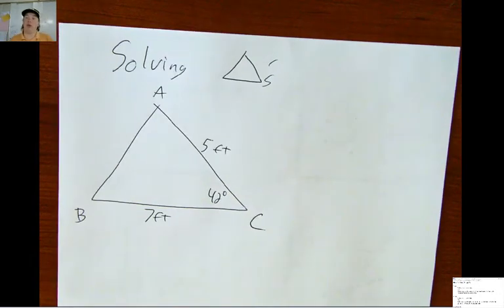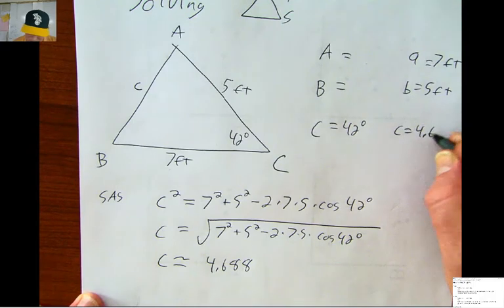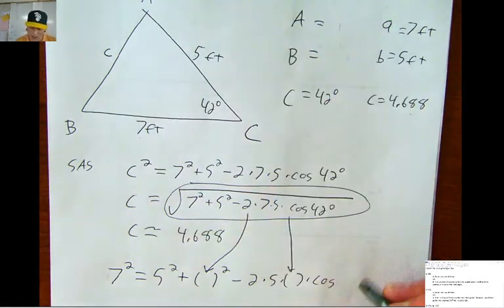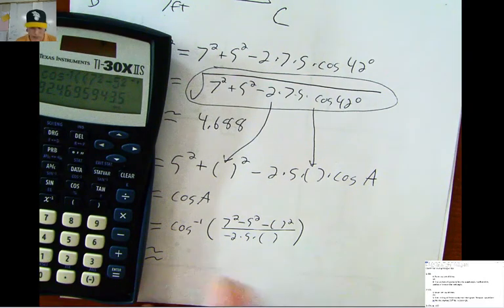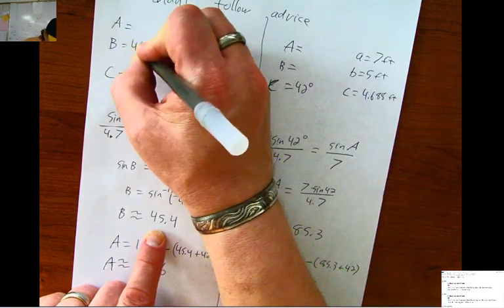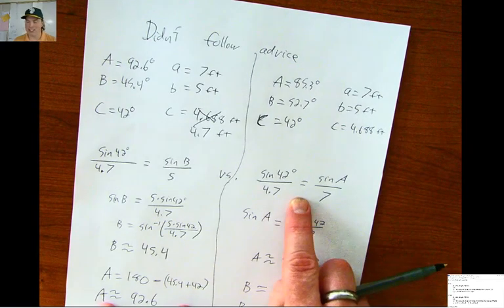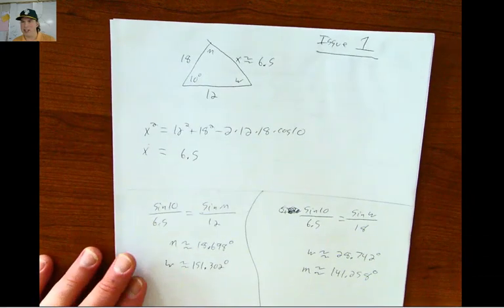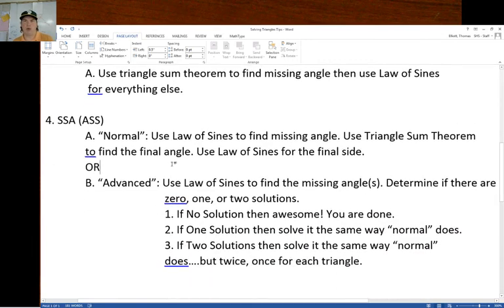Solving Triangles Normal